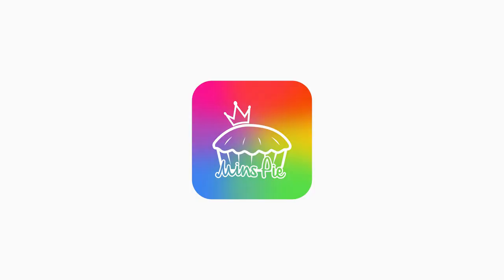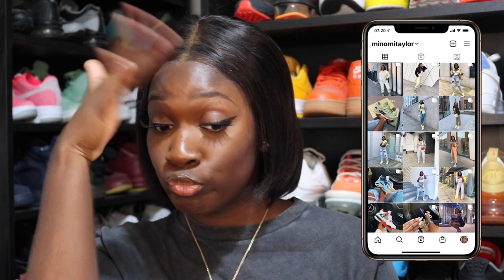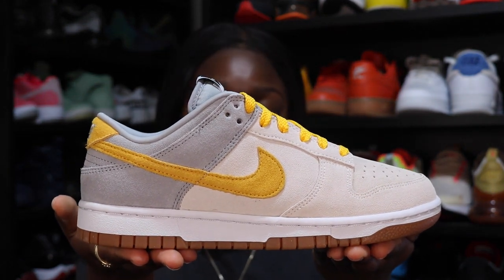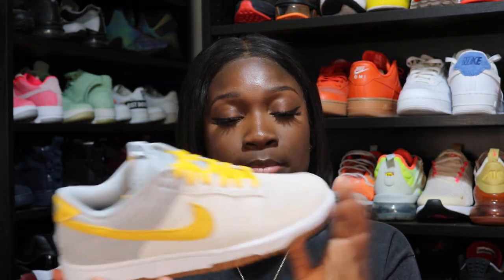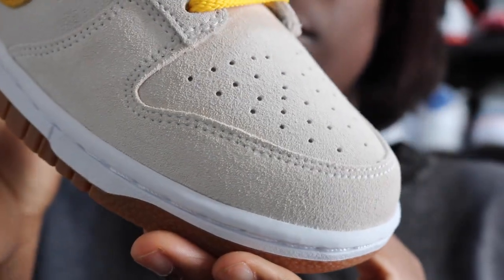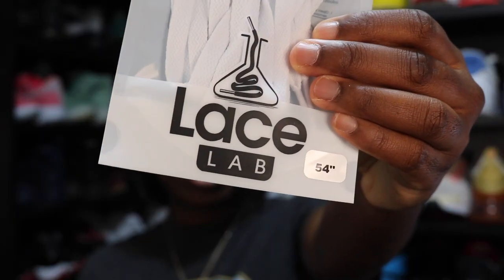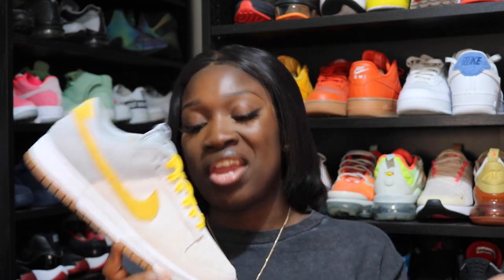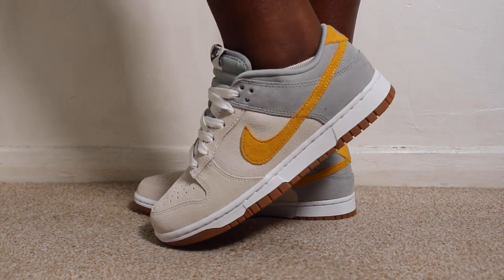'Nike By You' Custom Dunks review! What to expect! | Mins Pie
Hey people! [PLEASE READ ME!] 🥧

There is a re release in the EU that's planned for the 24th of March, with more to come I'm sure! Watch this video beginning to end so you are filled in on what to expect! I personally think it's worth it. Don't lack!

Even though there are some concerns about it selling out fast, the last release, which was the 3rd, sold out after a couple hours so you should have a good enough amount of time to design. I would have advised designing before hand and saving it on your account BUT I’m yet to find a link to do this, that’s why I didn’t want to mention on the video (but if anyone else knows, feel free to comment down below).

Regardless, I doubt this will be here more than a day so as soon as it drops pls don’t waste time otherwise you’ll be “dunk-less” 🤣

Intro and outro song: Stevie Valentine - To your heart

Stay blessed, stay sweet & stay safe.